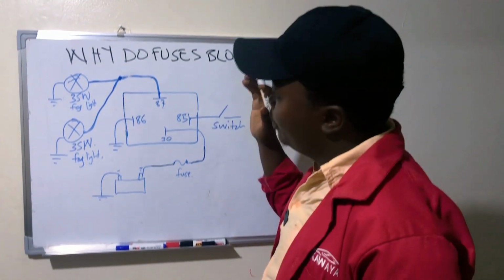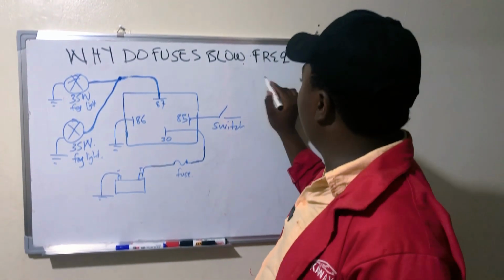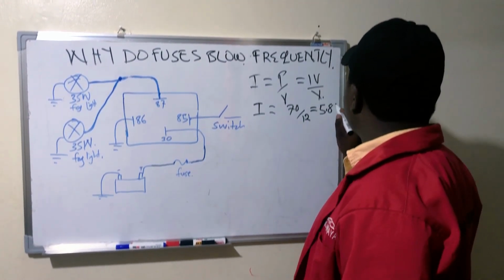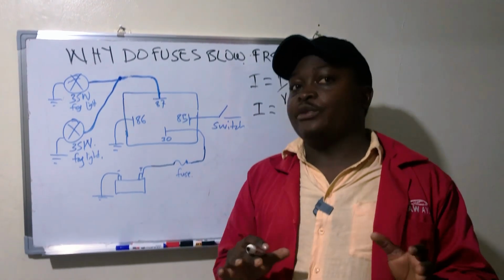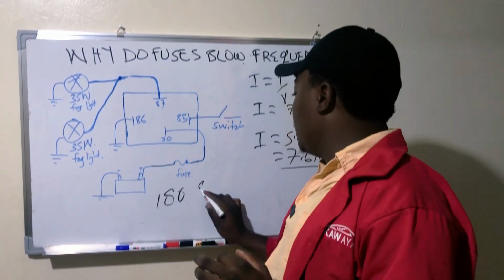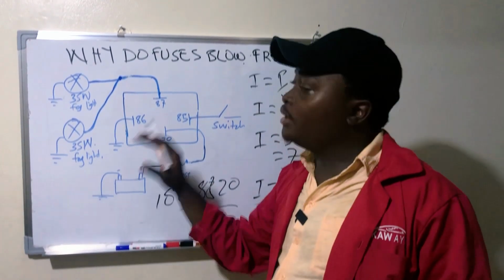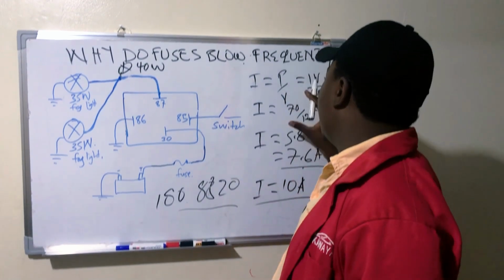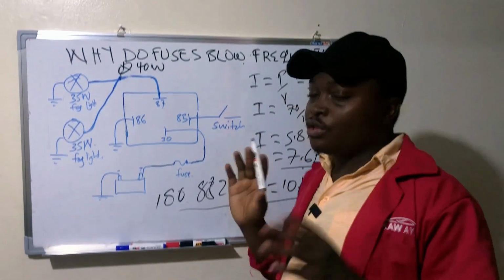Here's why you Car's fuses blow frequently....How do you solve it?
Today we navigate reasons why your car's fuses blow out often and how you can avoid it.